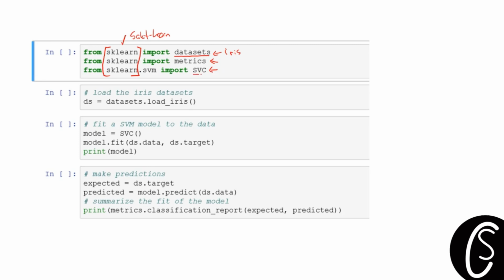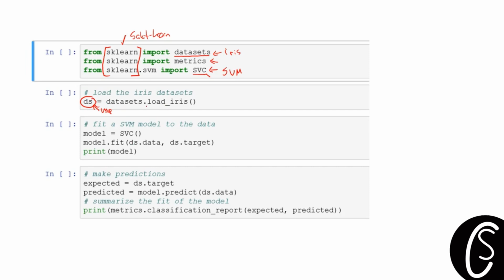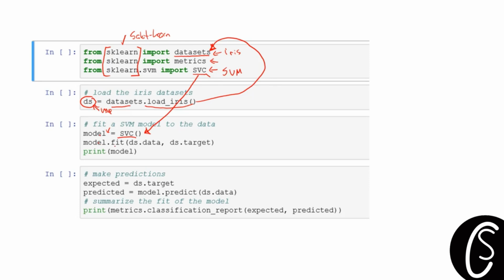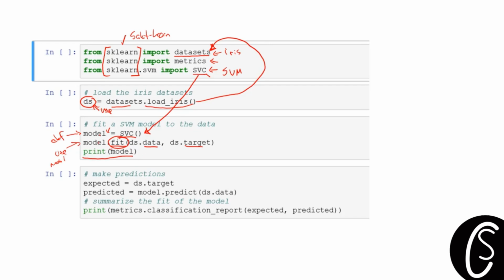Anatomy of an End to End Model | SciKit-Learn | Machine Learning Libraries in Python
anatomy of machine learning model
end to end machine learning model
scikit learn full pipeline
build machine learning model python
machine learning step by step
scikit learn machine learning
python machine learning libraries
end to end ml project python
machine learning python tutorial
machine learning with scikit learn
understanding ml model pipeline
scikit learn model building
scikit learn data pipeline
python ml model walkthrough
ml pipeline with sklearn
machine learning for beginners
scikit learn explained
data preprocessing in sklearn
train test split sklearn
feature engineering python
ml model lifecycle
scikit learn classification example
python sklearn full project
machine learning model evaluation
building ml models with sklearn
scikit learn regression example
sklearn model training
ml pipeline end to end
scikit learn step by step
python machine learning demo
sklearn tutorial for beginners
data science model building
how to build model in python
machine learning complete guide
python ml project tutorial
scikit learn model selection
ml model accuracy evaluation
ml workflow in python
scikit learn hands on
ml with python and sklearn
build ai with python
machine learning project sklearn
ml model architecture
python end to end model